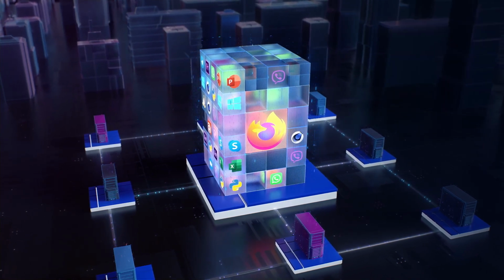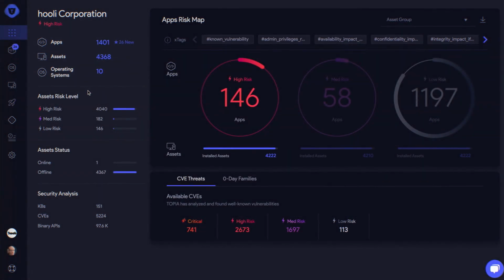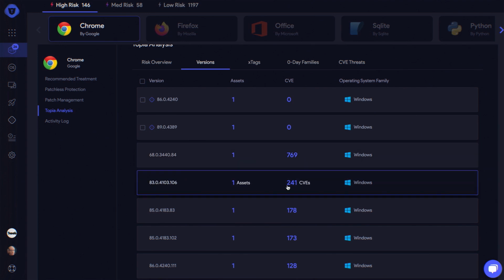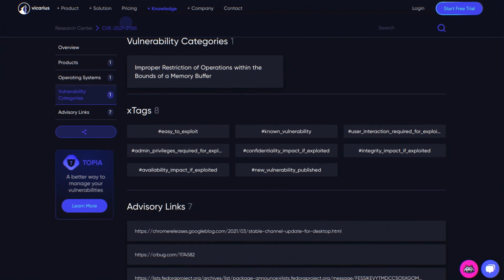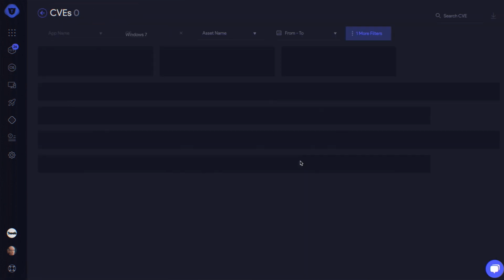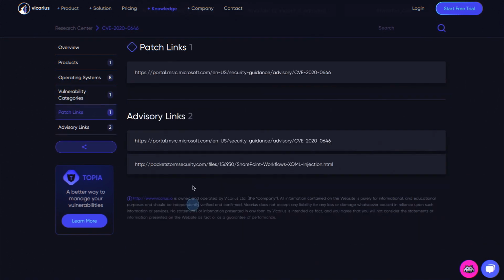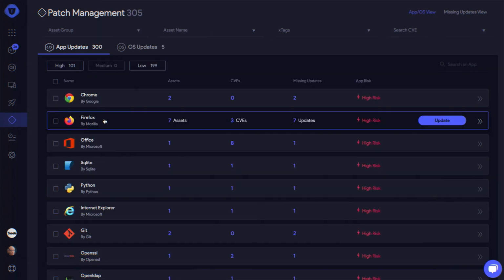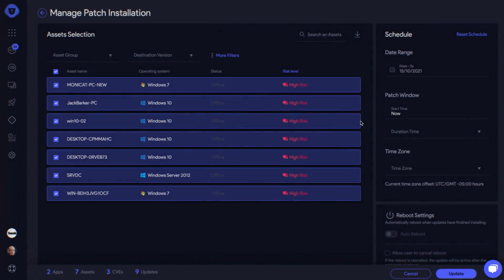Product Video | 3D Animation | Explainer Video | Isometric